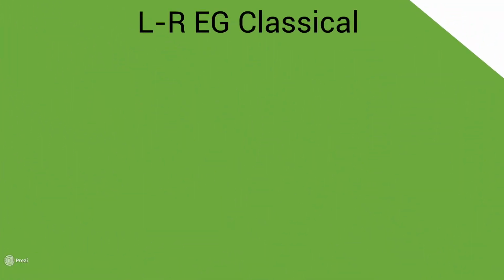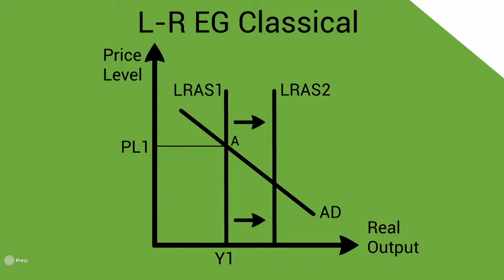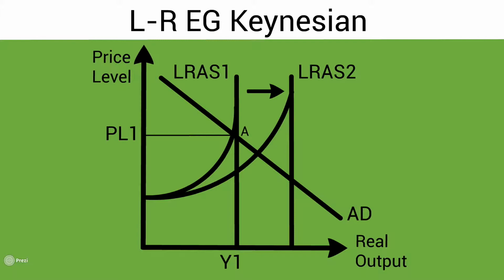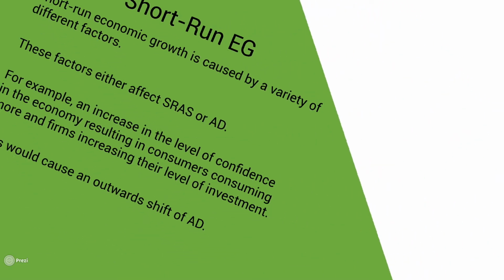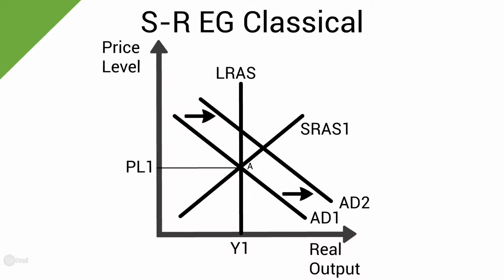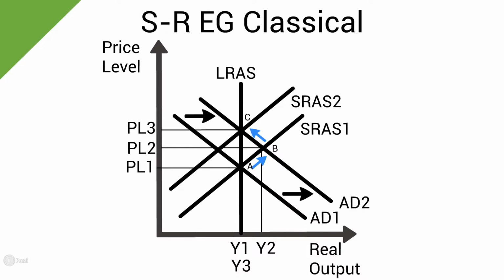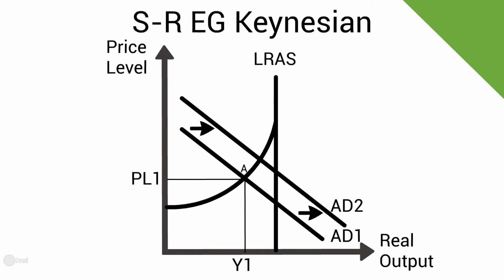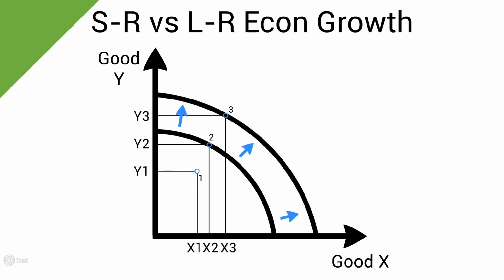AQA Econ 2 3.1 Economic Growth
This video is about AQA Econ 2 3.1 Economic Growth